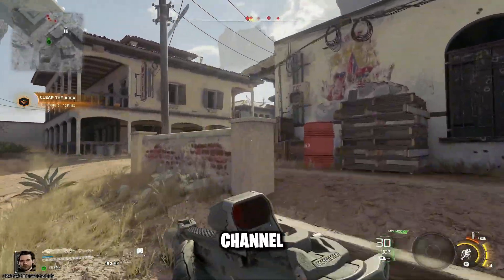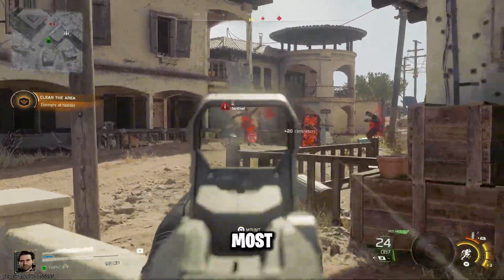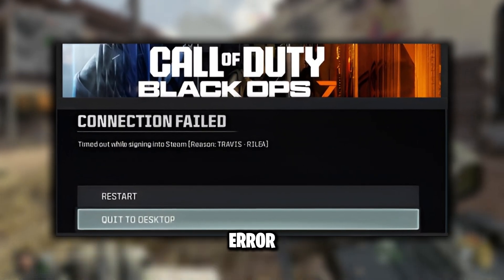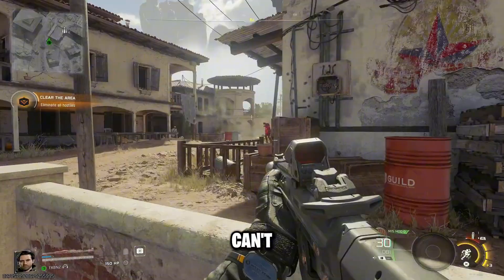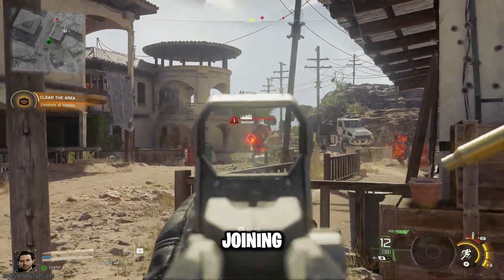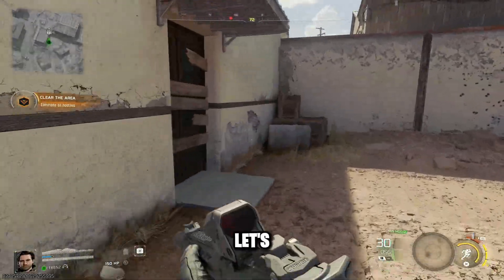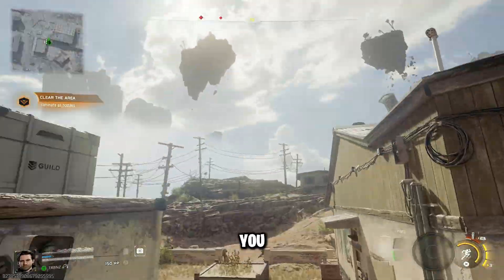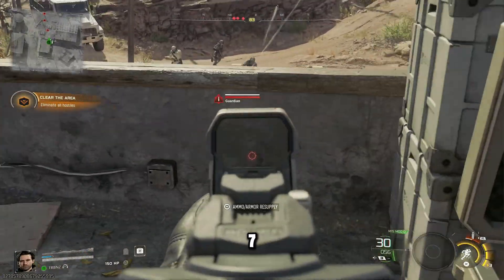Fix Call of Duty Black Ops 7 Connection Failed Error ✅ | COD Black OPS 7 Server Error Fix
Title : Fix Call of Duty Black Ops 7 Connection Failed Error ✅ | COD Black OPS 7 Server Error Fix

PC Spec's
Processor : Ryzen 5 5600
Motherboard : Msi B450m A-Pro Max
Gpu : XFX Rx 6600xt
Ram : Delta T-Force 16gb
PSU : Corsair TX750